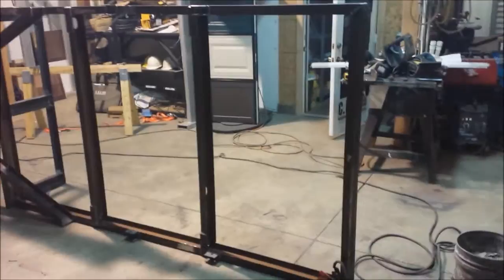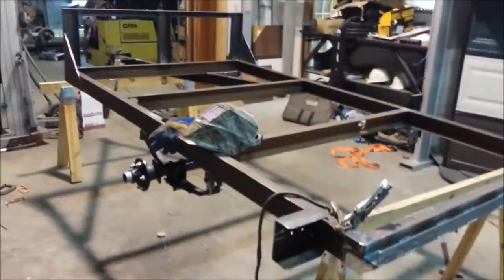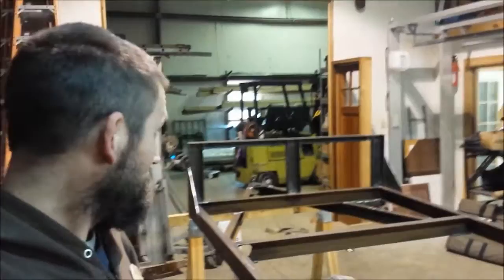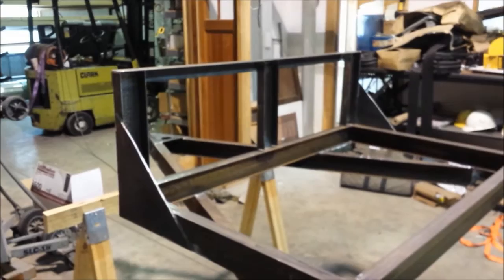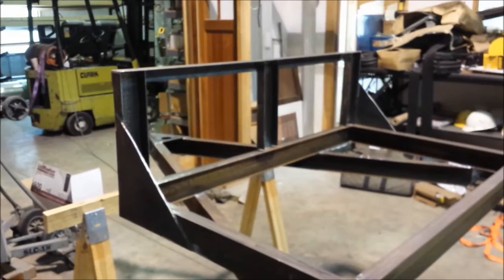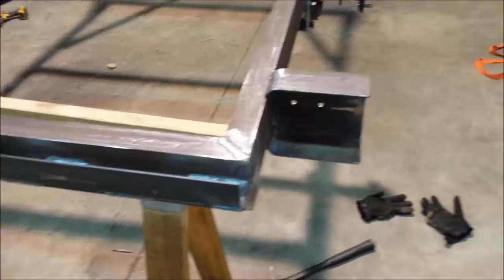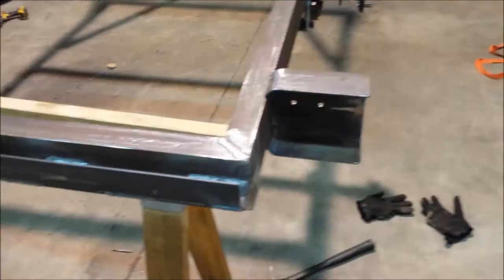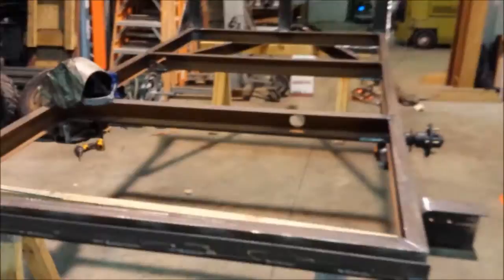Day At Work Building A Heavy Duty Trailer.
Building a heavy duty utility trailer out of 2x3x1/4" C-channel and 3/16" diamond plate steel.